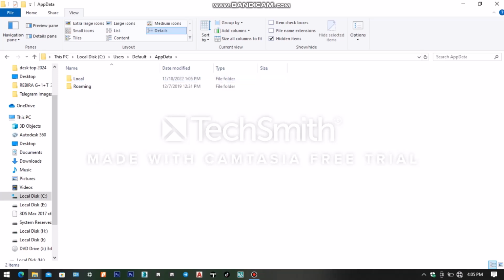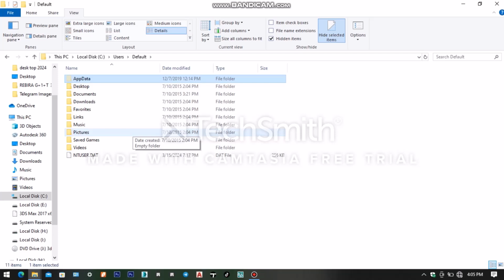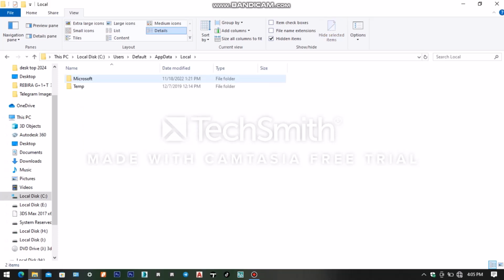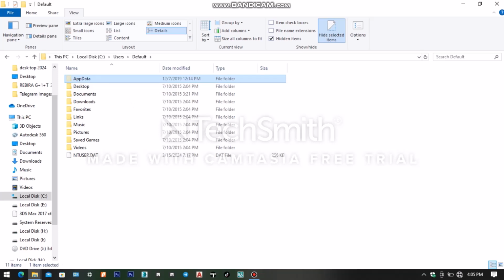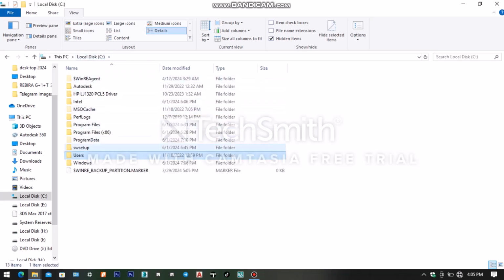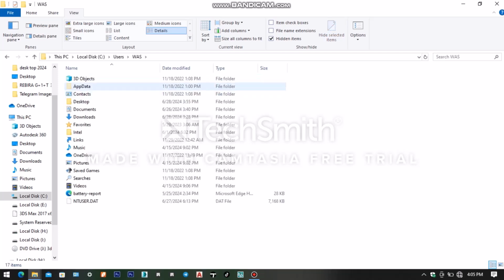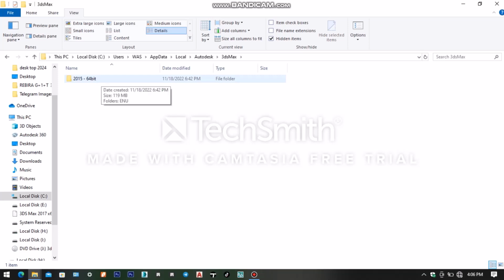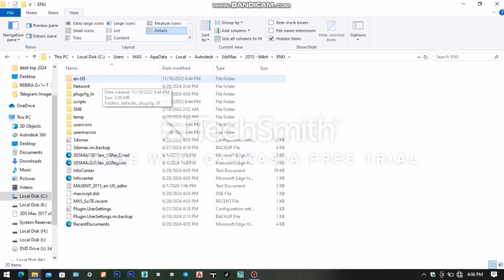How to Fix 3Ds Max Application Error | 3Ds Max Tutorial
FinTech-Tube: How to Fix 3Ds Max Application Error

Is your 3Ds Max crashing with an "Application Error" message when you press Ctrl+Z? This can be frustrating, especially when it also forces you to save your scene unintentionally.

This FinTech-Tube tutorial shows you a simple fix to resolve this error and regain control over your 3Ds Max sessions!

In this video, you'll learn:
- What causes the "Application Error" message in 3Ds Max
- How to stop 3Ds Max from automatically saving on exit
- Step-by-step instructions to fix the error (including hidden folder navigation)

By the end of this video, you'll be able to:
- Use Ctrl+Z without crashing your 3Ds Max session
- Exit the program without unwanted file saves

### 3Ds Max Troubleshooting Tips
- Mastering 3Ds Max - Troubleshooting Guide